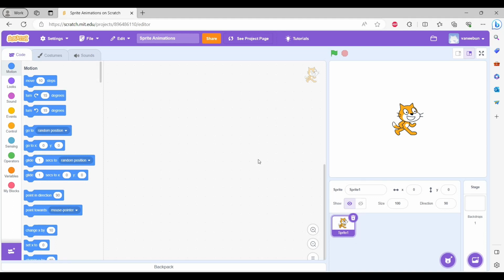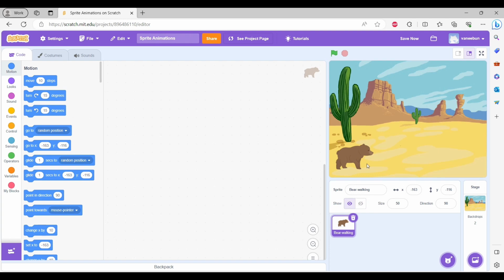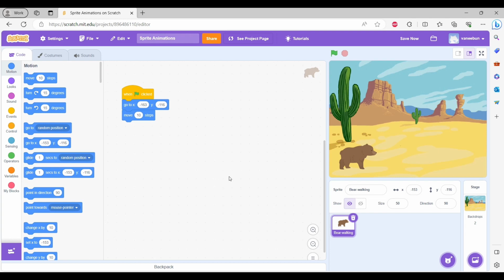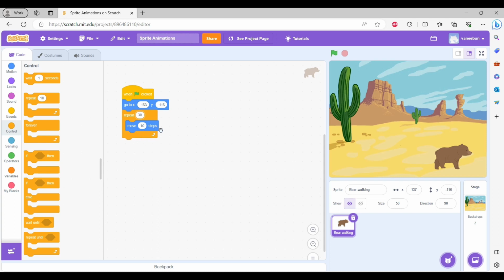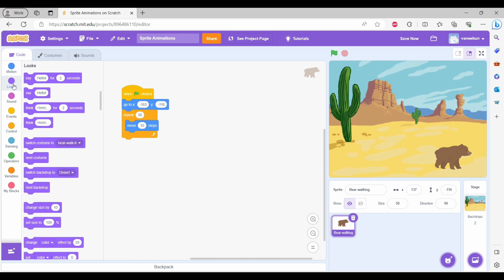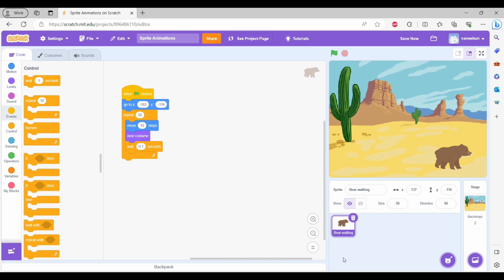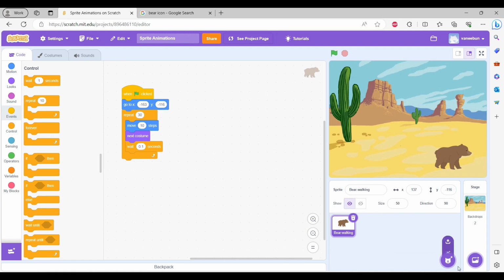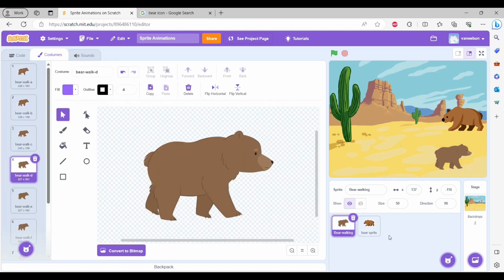Tutorial 2 - How to Create Sprite Animations and Upload a Sprite | Scratch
Learn to make your sprite seem like it's moving by changing its costumes. You can also add your own cool sprites to Scratch!